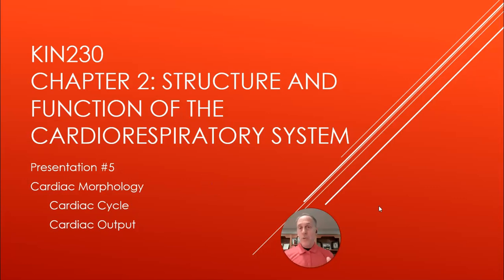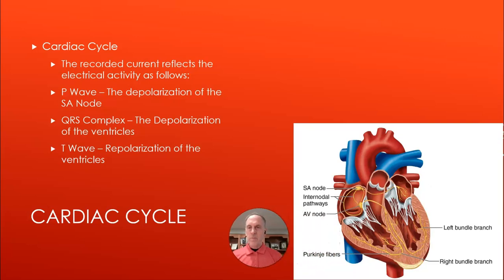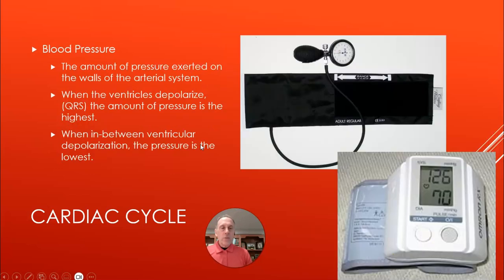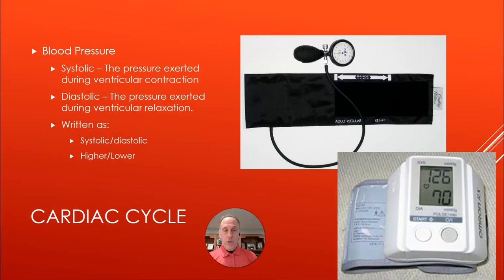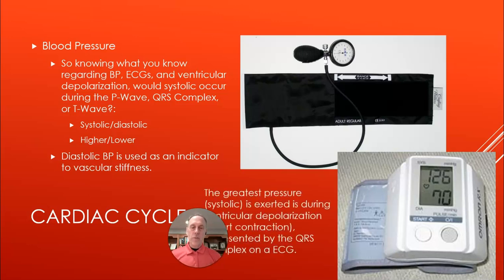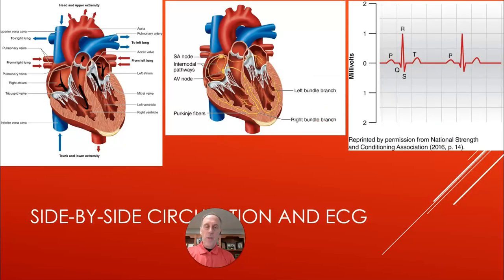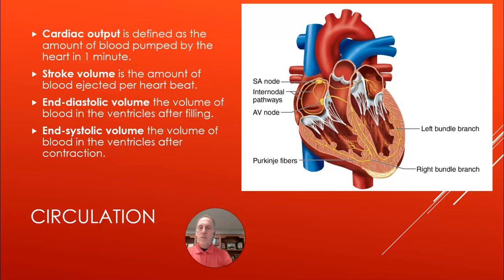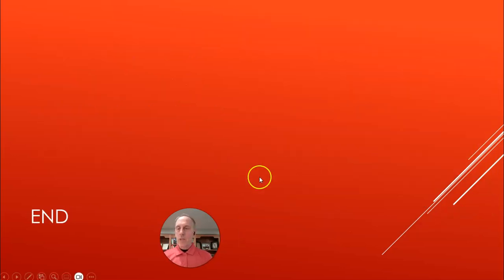NSCA Essentials CPT Ch#2 Presentation #5 Cardiac Cycle/Output. Compare BP, ECG and Blood Flow